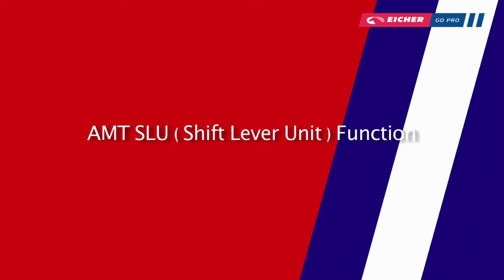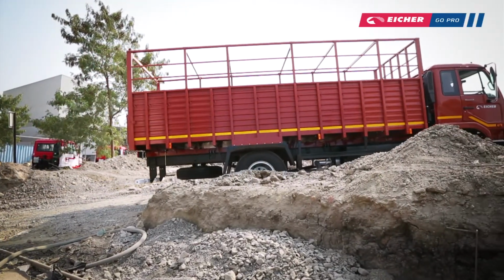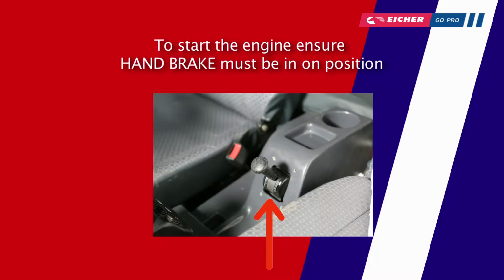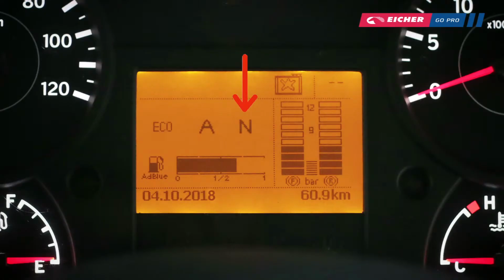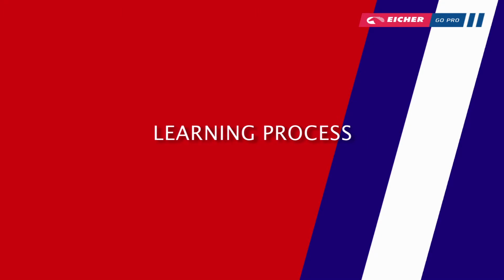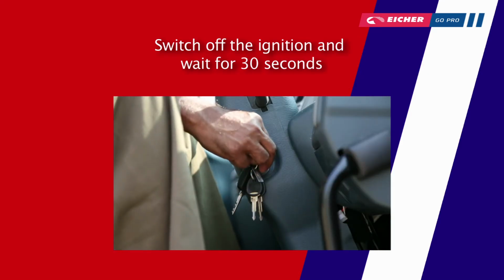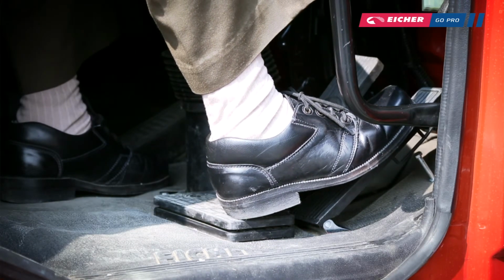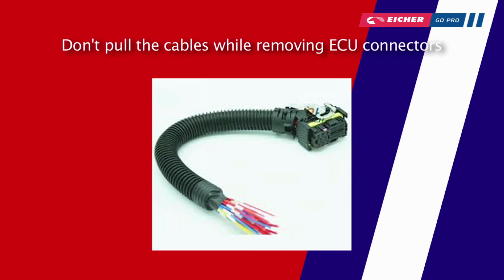AMT (Atuomated Manual Transmission) Training